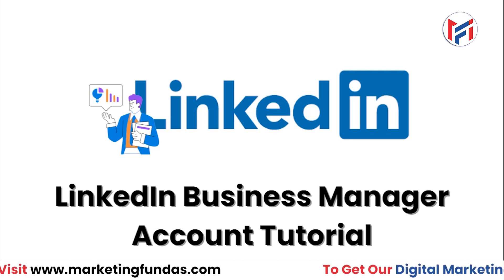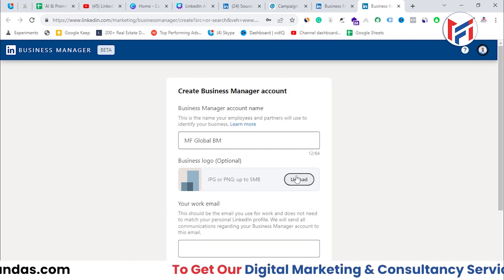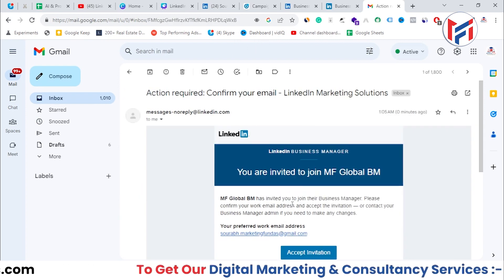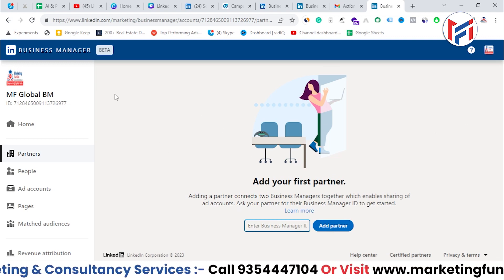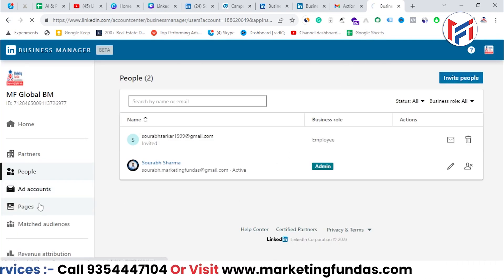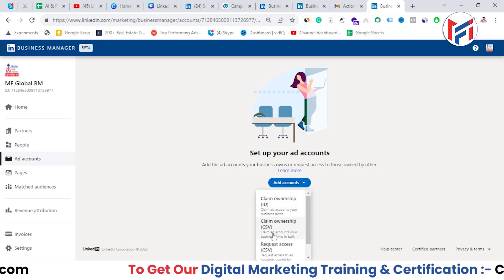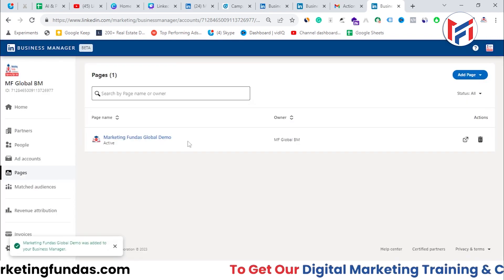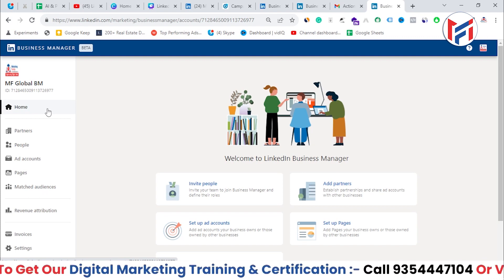LinkedIn Business Manager Account Tutorial | Business Manager LinkedIn Ads | LinkedIn Ads Course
In this comprehensive LinkedIn Business Manager tutorial, you'll discover how to effortlessly manage your LinkedIn Ad Accounts, Pages, and Matched Audiences from a centralized platform. Whether you're a marketing beginner or an experienced professional, this guide will equip you with the essential skills to leverage a Business Manager for your business's success.